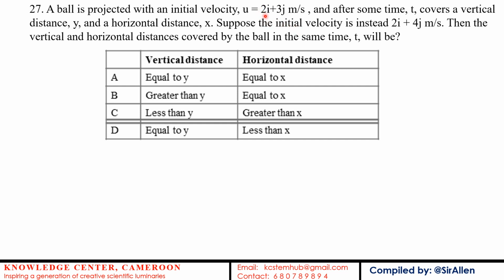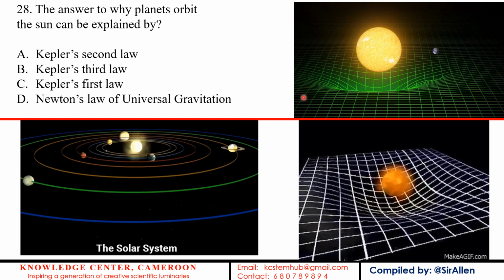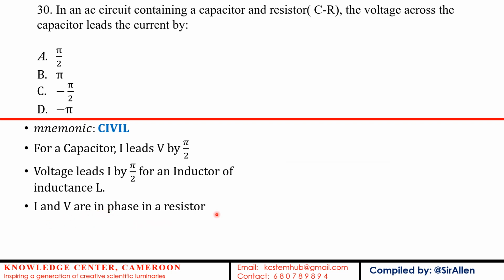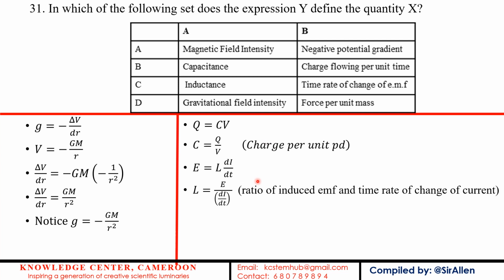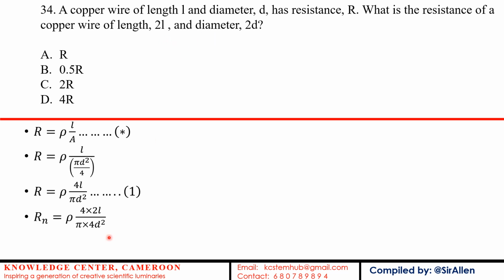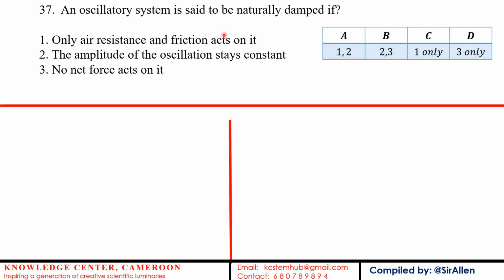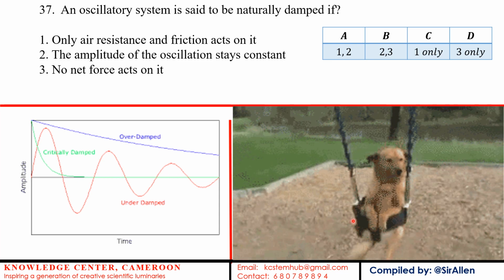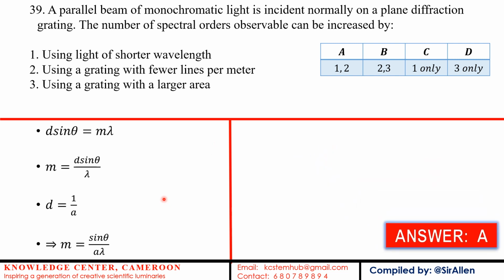Physics Southwest mock 2023 Episode 3 of 12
Season Title: Physics Southwest Mock 2023

Episode: 3

Detailed discussion of Southwest Mock with analysis on the problems with errors. This episode is unique in that it is loaded with several situational real-life problem demonstrations and several interesting scientific simulations. I particularly enjoy the gravitational field and Simple Harmonic Motion Problems.